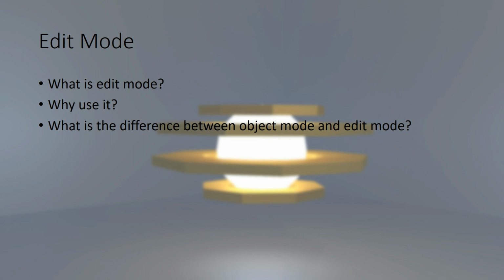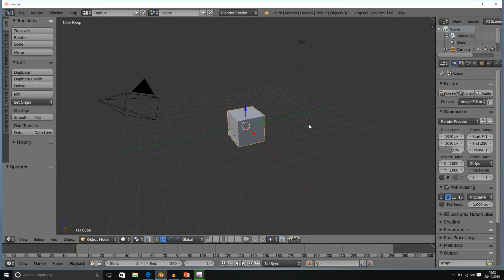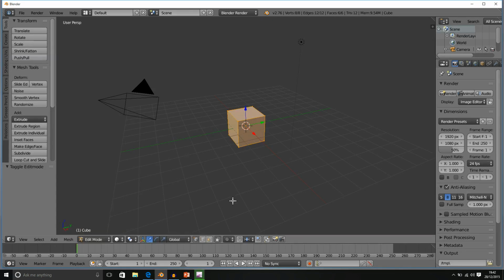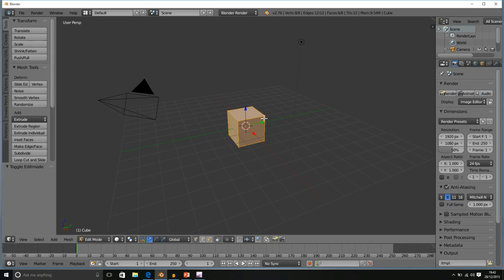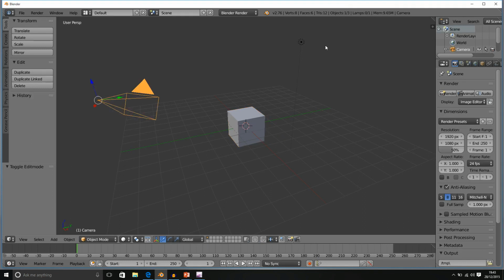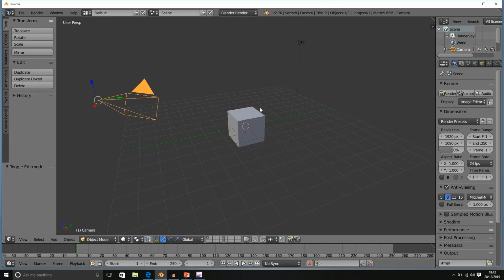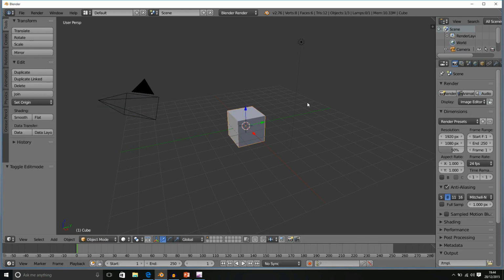178165 084 Edit mode Learn Blender 3D Become An Artist By Creating Over 50 Models With 3D Mode